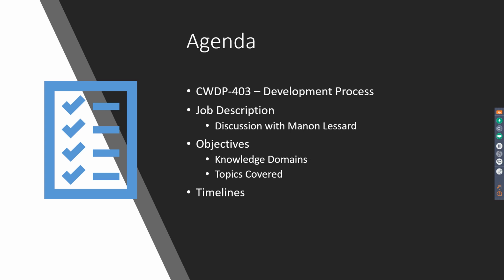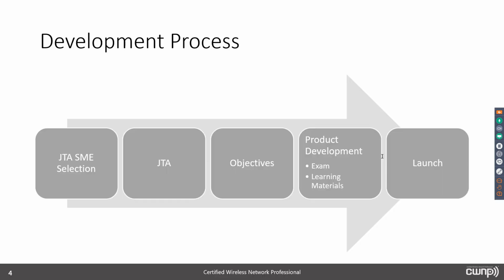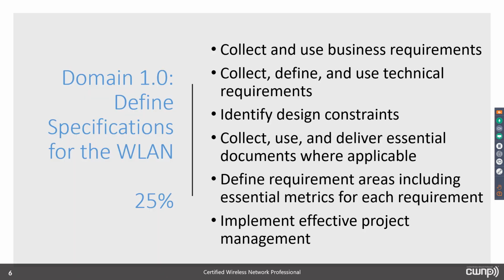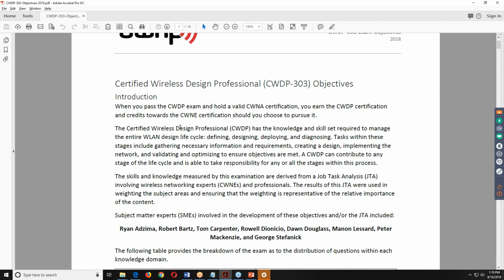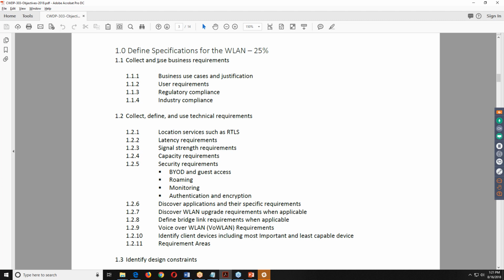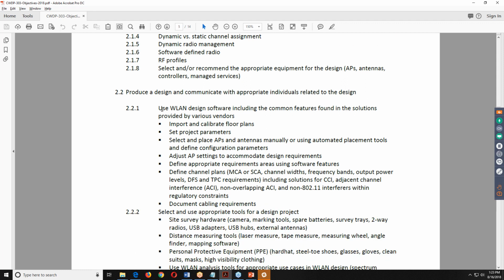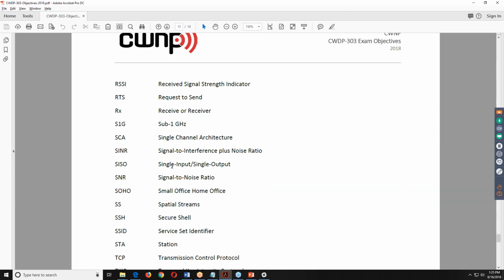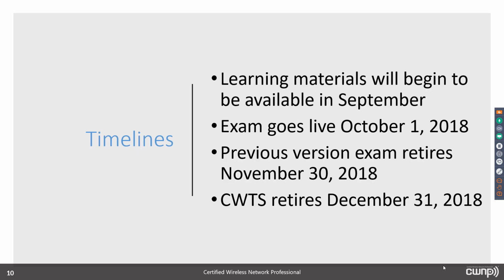CWDP-303 First Look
In this webinar Tom Carpenter and Manon Lessard discuss the JTA process and the new CWDP-303 exam.